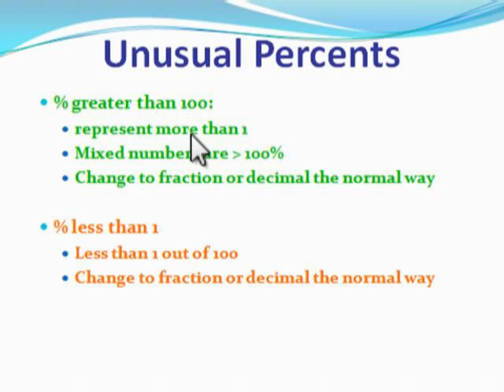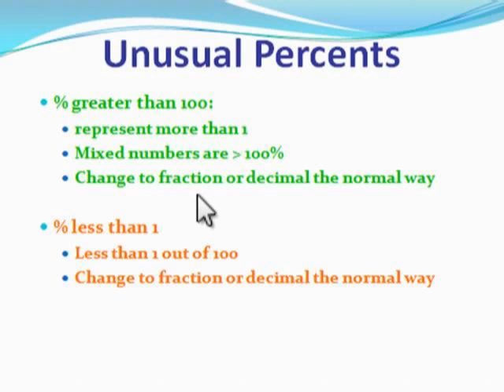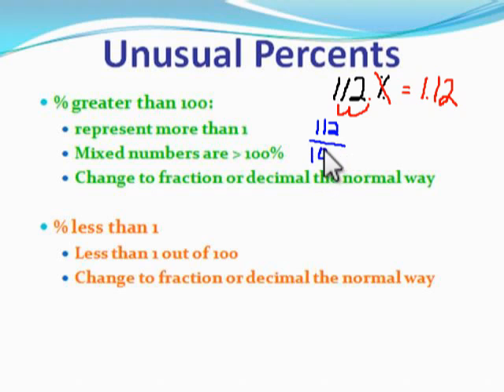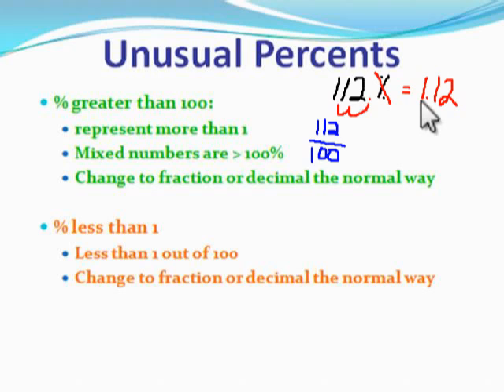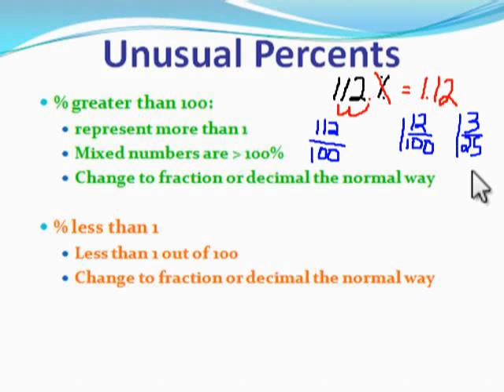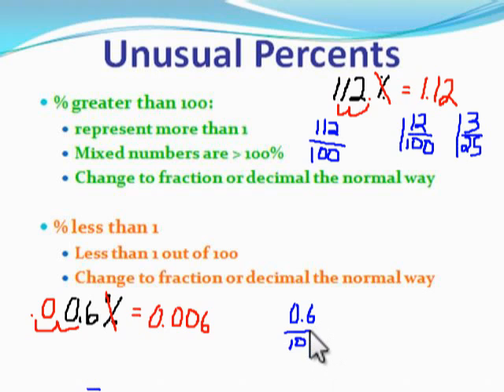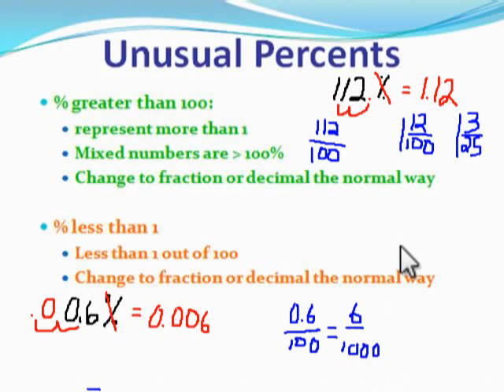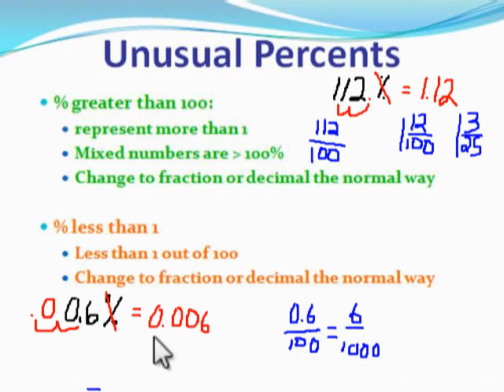Unusual Percents lesson 6-3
Unusual Percents